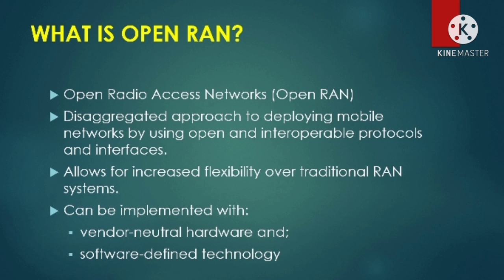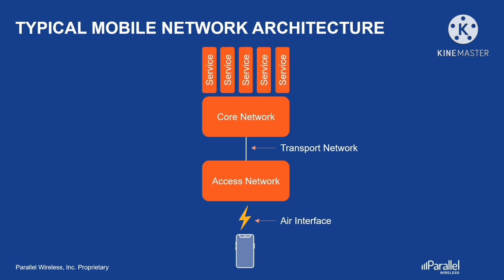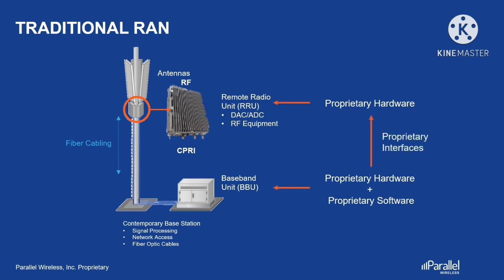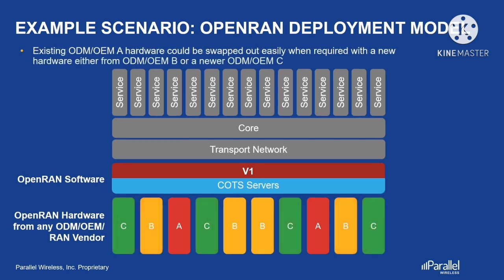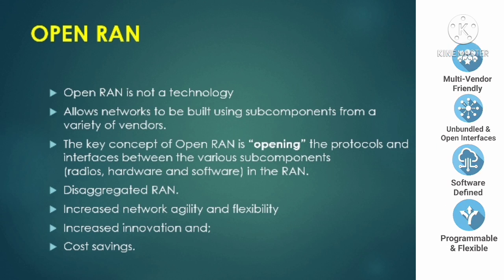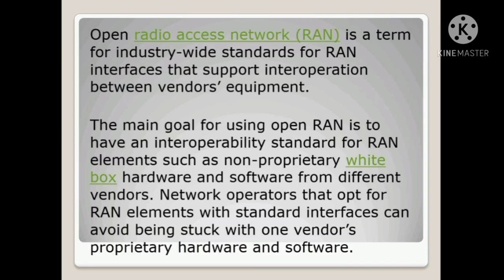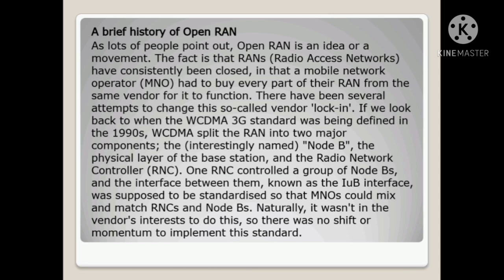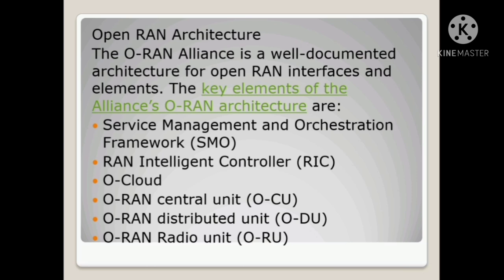Open RAN (2021)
ITNET 01 (NETWORK 1, FUNDAMENTALS) BSIT 1D_NEUST
(Backup 2021)